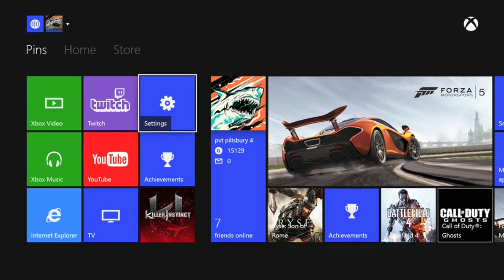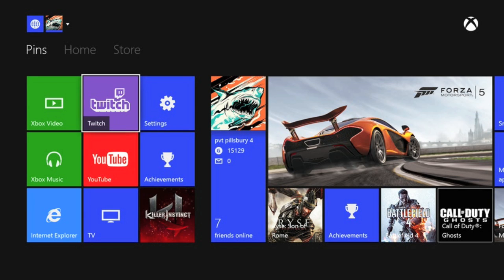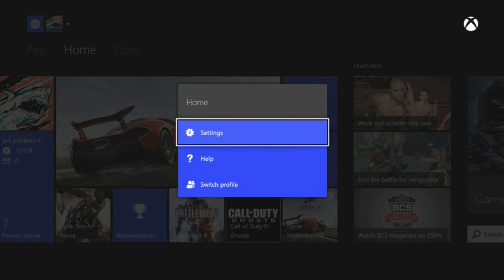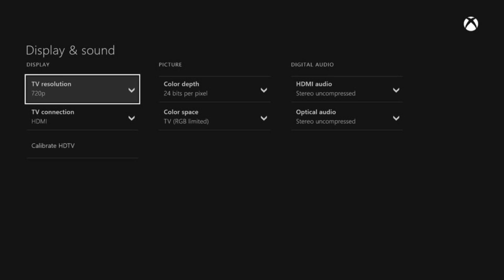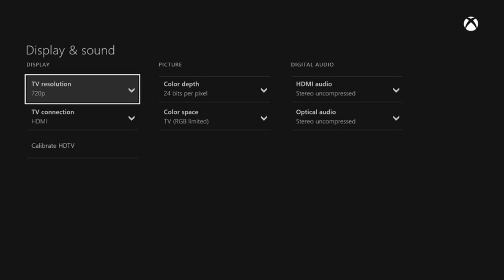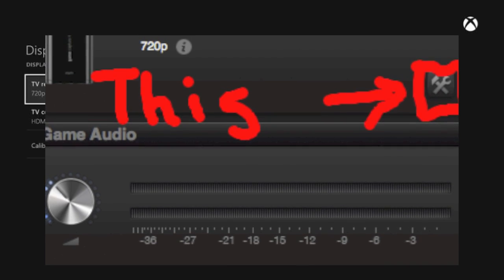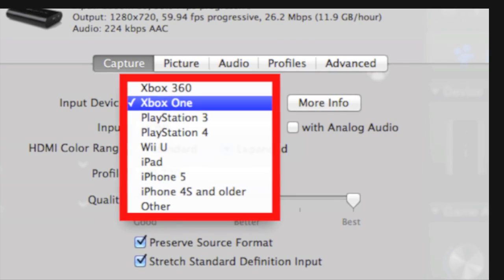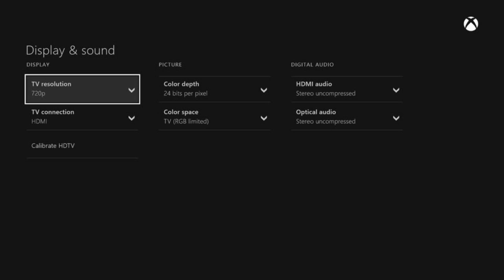How to fix Unsupported Video Format on Elgato Game Capture Device (Update)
Hello people! somethings to consider when placing a comment. let me know what type of system you are using. i have most experience to xbox 360 and one. i can try to put you in the right direction for ps3 and ps4 players.
try before leaving a comment:
Make sure that the capture card is updated
Make sure that the display on both system and capture card are the same
change around hdmi cables. i know sometimes the hdmi cable that came with the xbox one will only work when its plugged into the xbox.
there maybe a chance that a hdmi cable has gone bad or does not work.
ill try to do my best on helping you guys :D